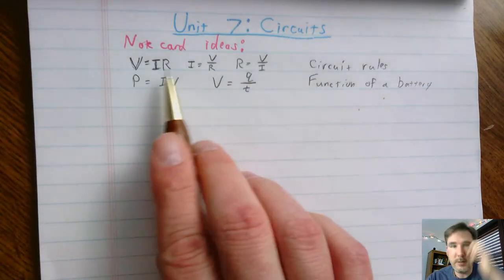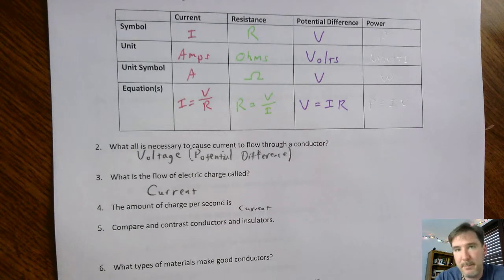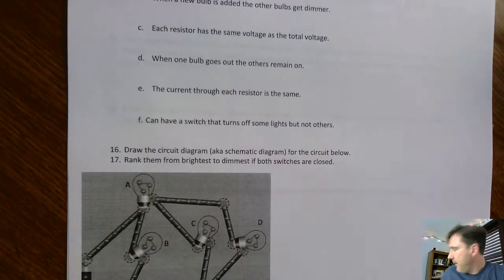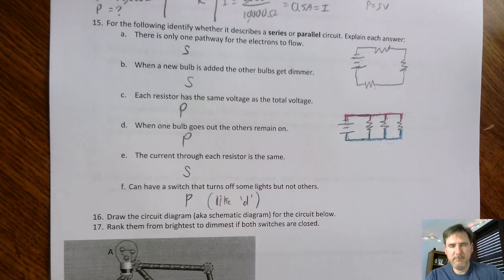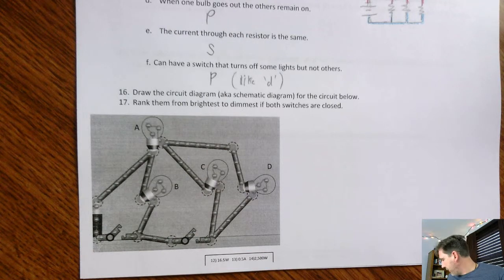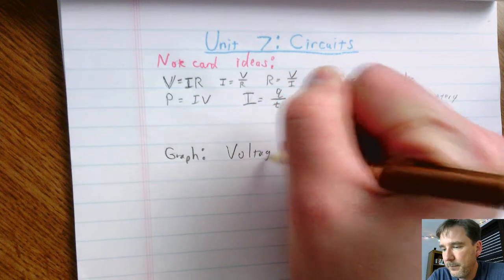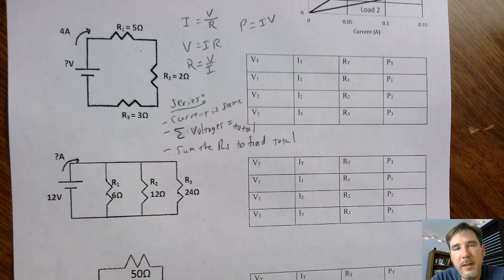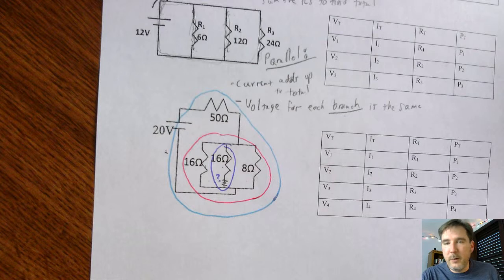Honors Physics Unit 7 Livestream Review